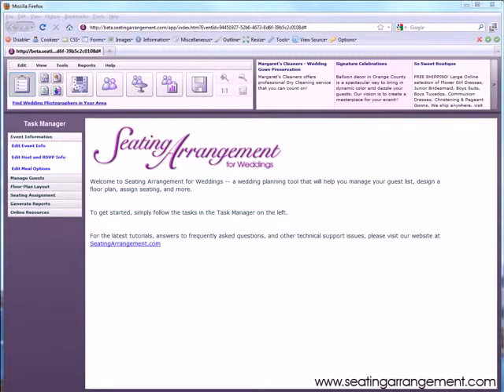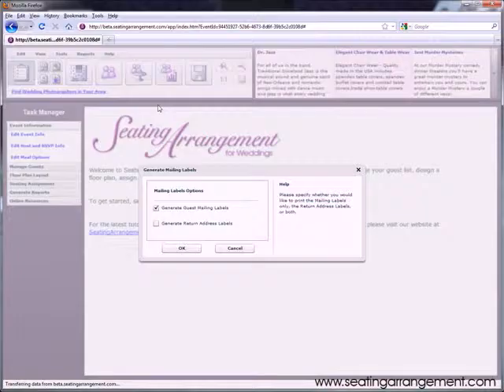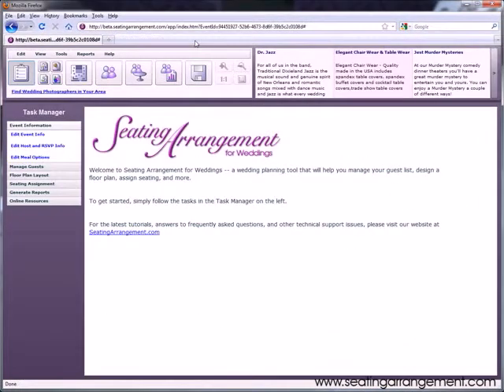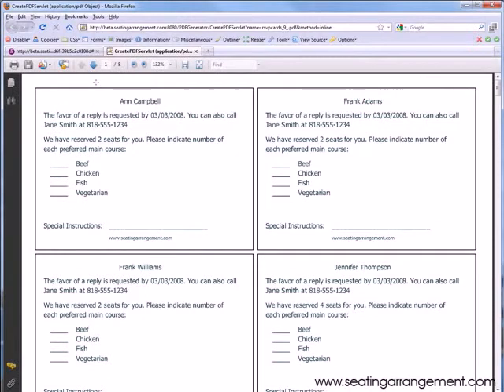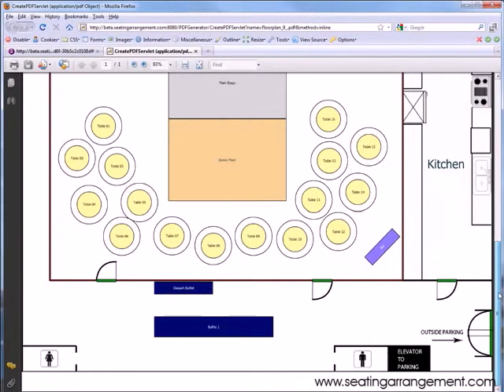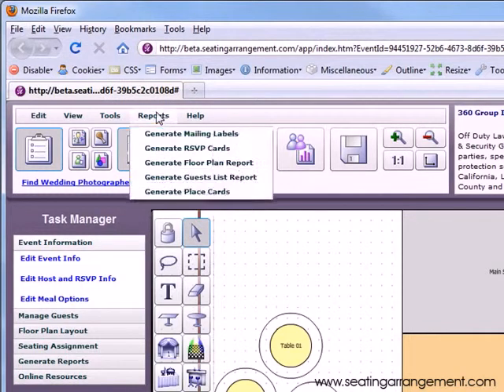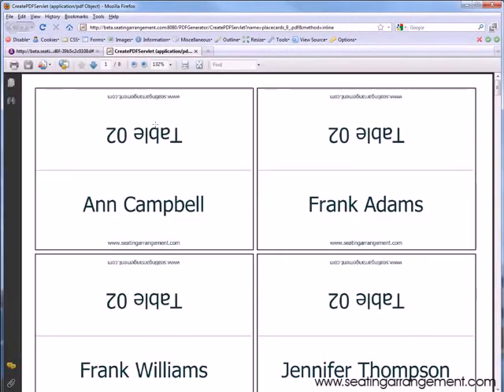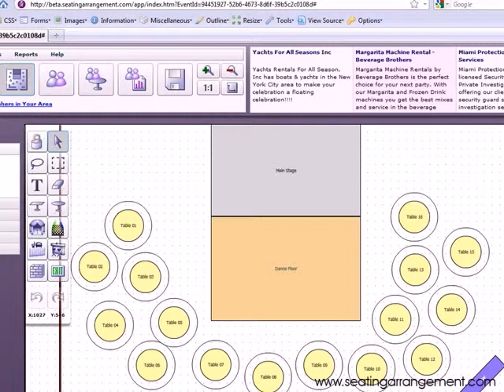Seating Arrangement Generating Reports Tutorial